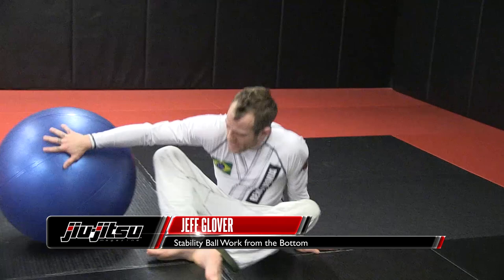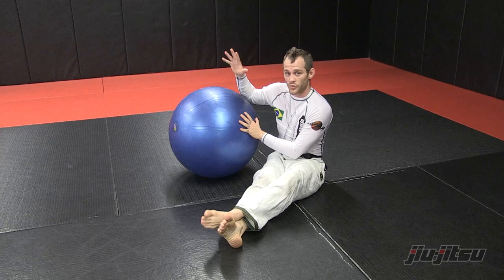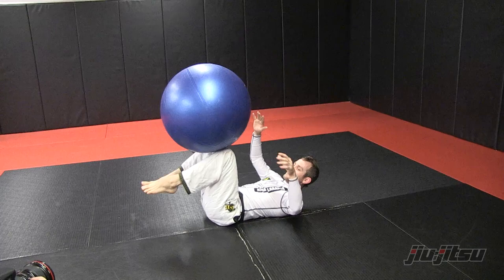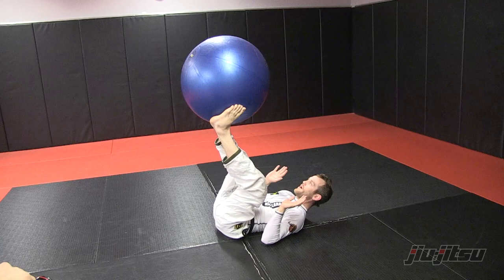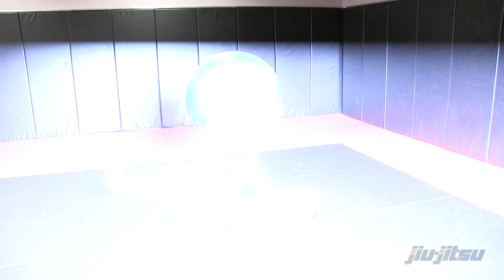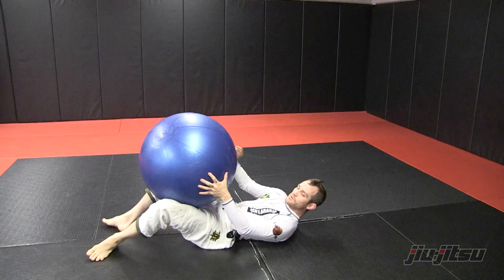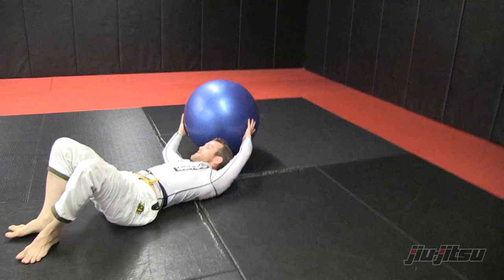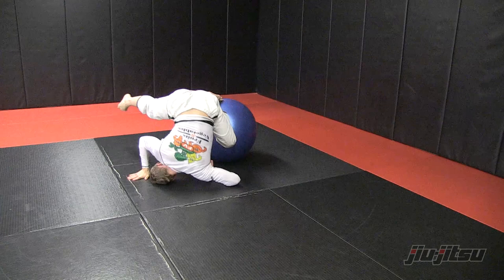Jeff Glover, Stability Ball Work Bottom: Jiu-Jitsu Magazine, Issue #23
We wanted to do something different for a technique article this time around.  When we thought of "different" Jeff Glover immediately came to mind.  Jeff invited us to come down to his club and interestingly enough the address we were given led us to a gentlemens club.  Luckily Victory MMA was down the street and we found Jeff there.  Funny how those addresses got confused.  Once we finally got situated Jeff let us know he wanted us to take photos and video of him playing with his balls.  Never a dull moment with Jeff.

In this video Jeff demonstrates stability ball moves that can be performed from a bottom position to enhance your jiu-jitsu game.  For more a full breakdown of the moves seen in this video and more be sure to grab a copy of issues #23 & #24 of Jiu-Jitsu Magazine as it is a two part series.

About Jeff:
Jeff is a pure entertainer and loves jiu-jitsu in all it's various types of forms and styles.  With no shortage of charisma if he's involved in a match it's guaranteed to be exciting with his quirky, unorthodox methods mixed with a high level of athleticism.  He's traveled the country training with the best coaches in the world in his "Glovers Travels" series and specializes in an innovative deep half guard.  His nickname is "The Pipelayer" because he used to be a plumber.

For more great techniques, news, etc. get your subscription of Jiu-Jitsu Magazine today